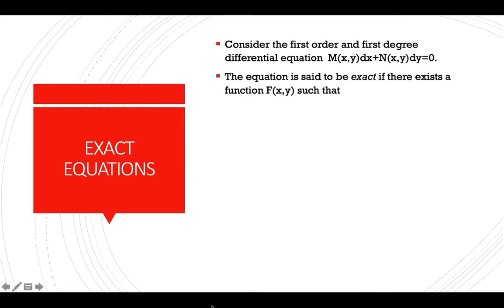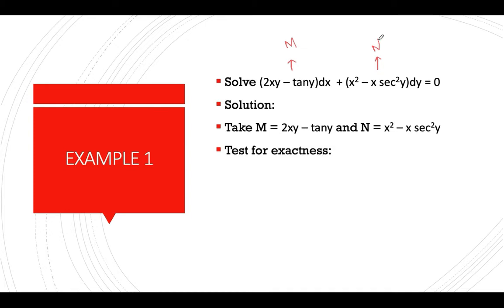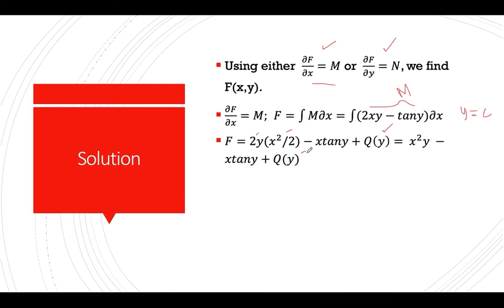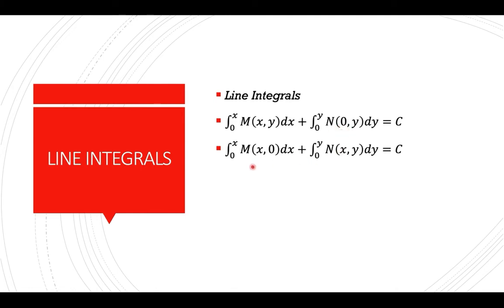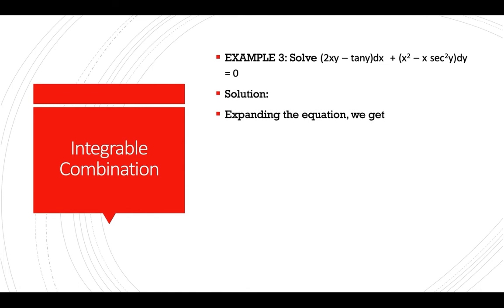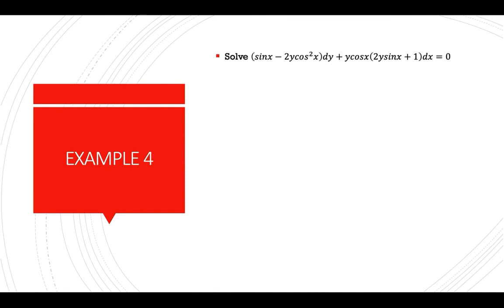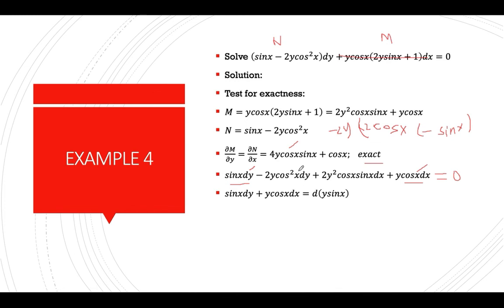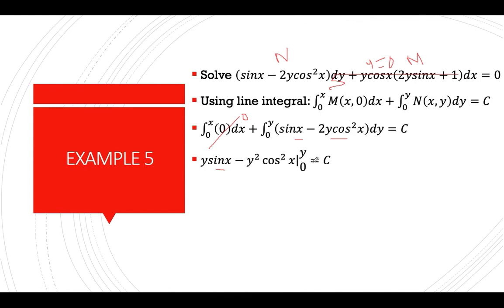Exact Equations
Solution to Exact equations using line integrals, integrable combination and partial derivatives.